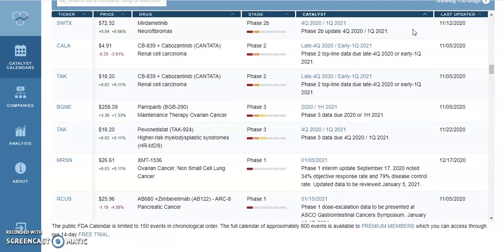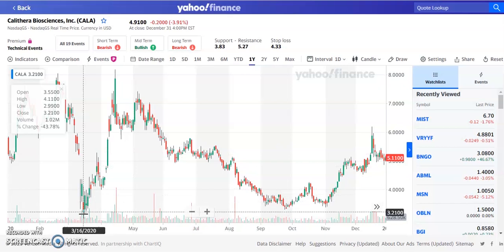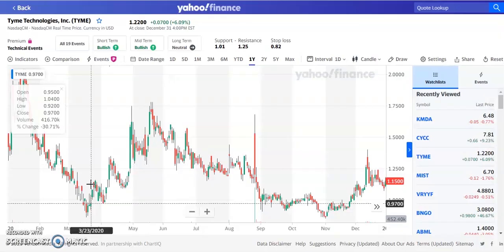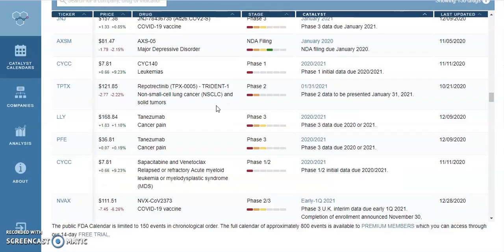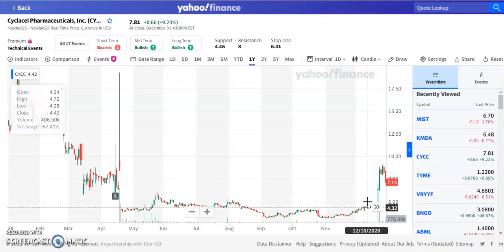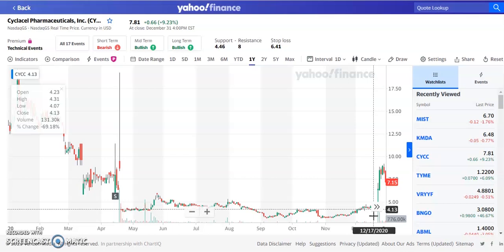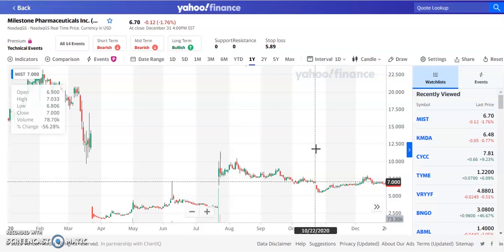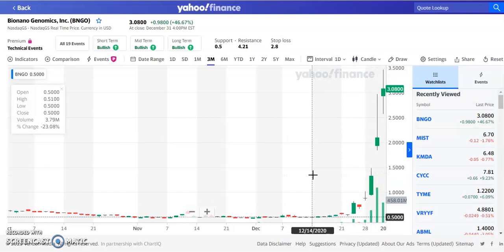6 Penny Stocks To Buy NOW JANUARY 2021 | Massive Upside Potential FDA/PDUFA News Approval?!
Today we talk about the 6 Top Penny Stocks to buy now  and watch in January 2021 part 1 , week 1   .These 6 Top Penny Stocks have FDA/ phase 1,2,3  approvals or PDUFA news coming up in January 2021 part 1   If you enjoyed this video make sure to Like,Comment, and Subscribe for future content ! top penny stocks to buy , penny stock investing.
hot penny stocks to buy now  January 2021, penny stocks now.

💥 Sign up for Webull Get 2 FREE Stocks !

penny stock FDA approval,top January penny stocks , top 6 penny stock,6 top penny stocks to buy January 2021, penny stocks to watch in January, penny stocks to day trade in January, January penny stocks to watch, top hot penny stocks to watch , hot penny stocks now 2021. FBIO stock drug approval, FBIO penny stock. ONCY penny stock, ONCY stock, Oncolytics Biotech, Inc., LPCN stock, LPCN penny stock, Lipocine Inc,